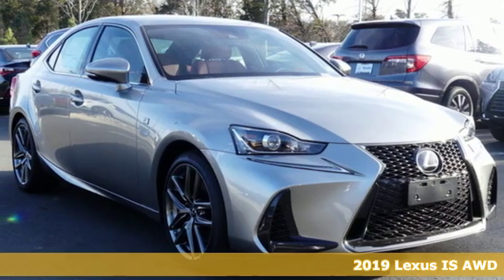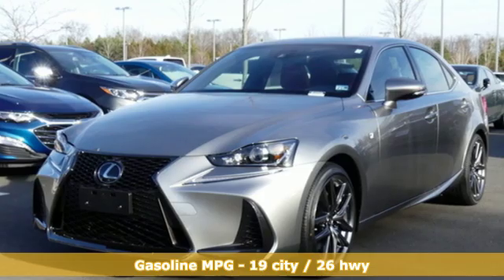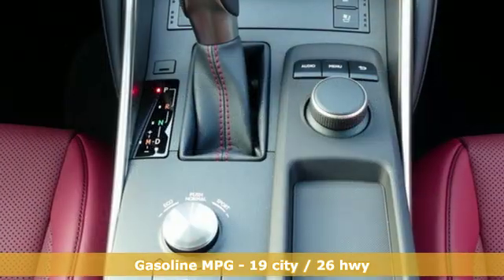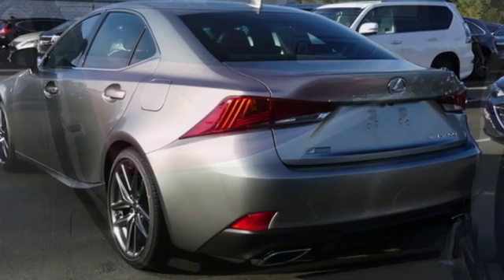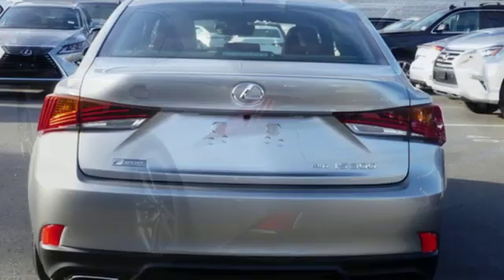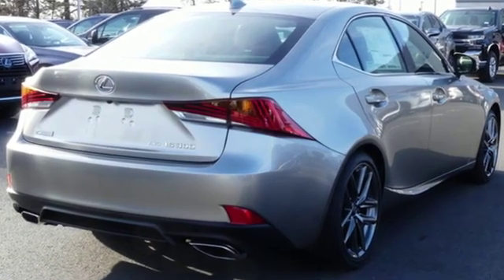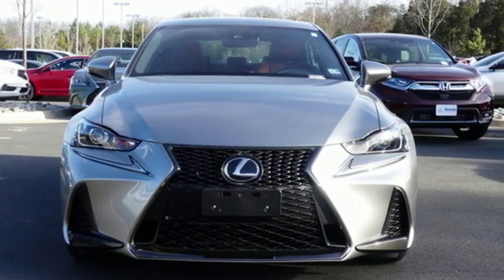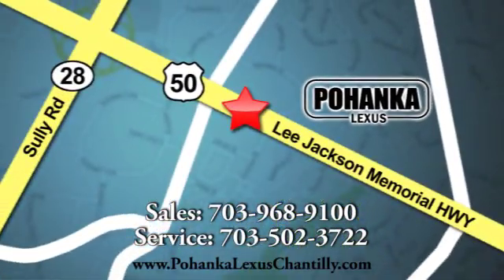New 2019 Lexus IS Chantilly Dale City VA DC, MD ISK5036450 - SOLD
Year: 2019
Make: Lexus
Model: IS
Trim: IS 300 AWD
Engine: L Cyl.
Color: ATOMIC SILVER
Interior: RIOJA RED
Stock #: ISK5036450
VIN: JTHC81D26K5036450

Address:
13909 Lee Jackson Memorial Hwy